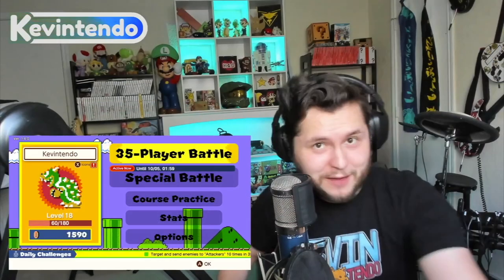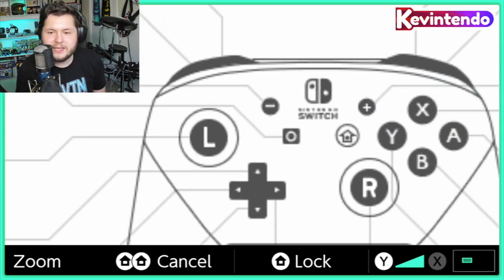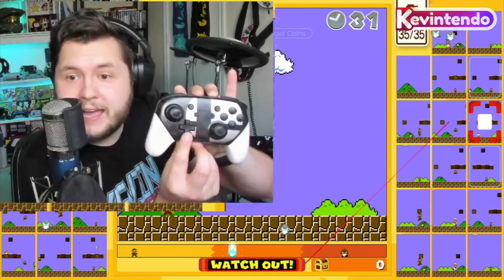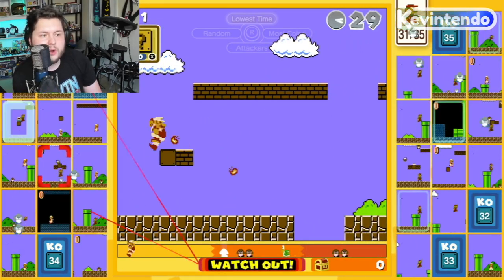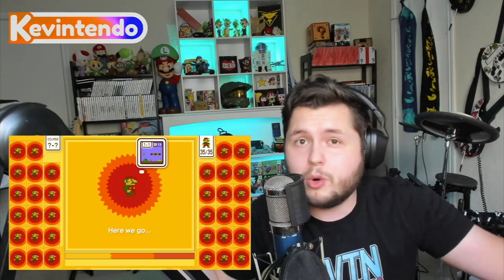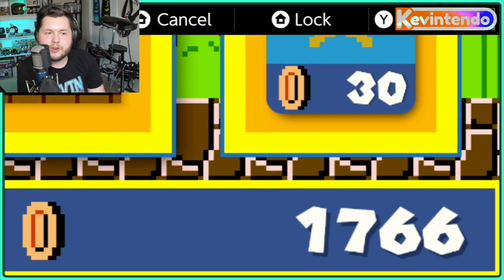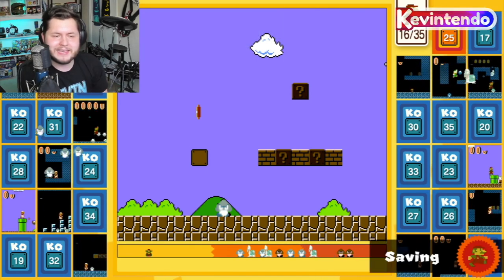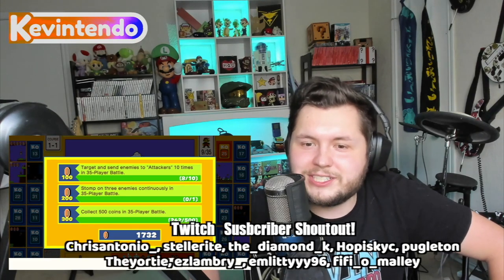How to Play Mario 35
Beginner's Guide on How to Play Super Mario Bros. 35 on Nintendo Switch!

⭐️🍄All Supporters Listed at end of video! 🍄⭐️

🎮Yay!! I have a Fortnite Creator Code: KEVINTENDO 🎮

🎵Music Credits 🎵